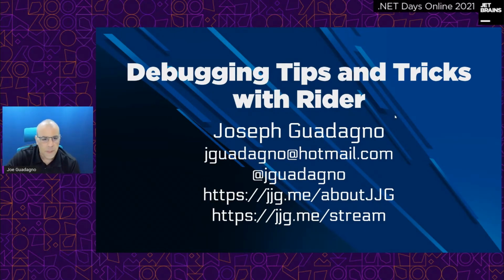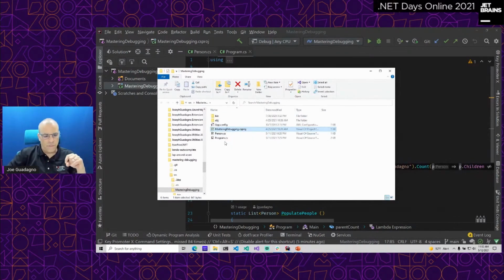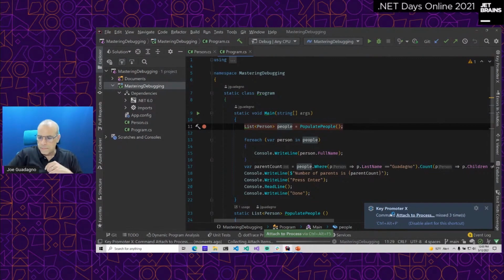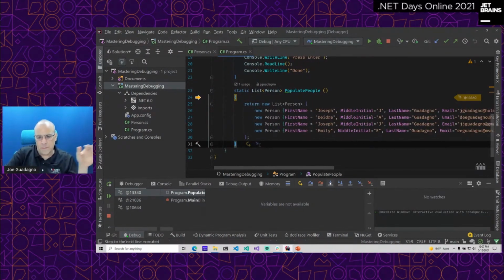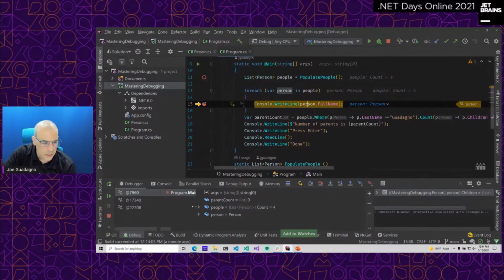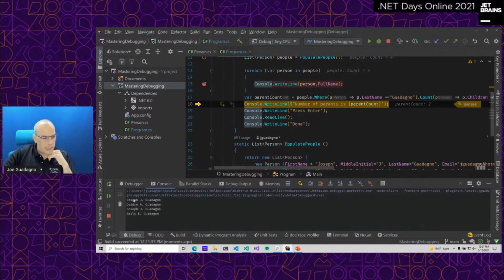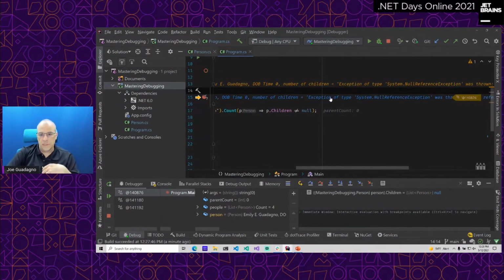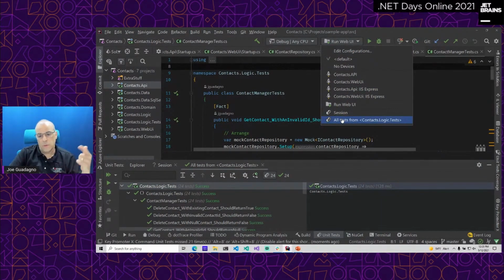Debugging Tips and Tricks with JetBrains Rider, by Joseph Guadagno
Debugging issues within applications is challenging! In this session, I'll show how debugging works and demonstrate the many ways that JetBrains Rider enables you to find those annoying issues. I'll explain the run/debug configurations, what application breakpoints are and to make them conditional, or how breakpoints can be skipped altogether. While we are in a breakpoint, we'll explore the many ways to navigate through the code but skipping lines, running to line, jumping in, and using methods. Once we find an issue, we'll look at how we can inspect the values in memory and even change them.

At the end of the session, you'll walk away with a lot of knowledge to help you find those annoying issues in your applications. As a bonus, you'll walk away with a little debugging secret.

0:00 - Introduction
1:36 - Debugger settings in Rider
5:05 - Sample application
11:43 - Breakpoints and how to start debugging
18:40 - Debugger tool window
21:59 - Step over/into/out
23:44 - Re-execute code (skip to here)
27:44 - Breakpoint options
30:22 - Setting values in the debugger
35:12 - Start debugging and run to here
36:56 - More breakpoint options: conditions and hit count
44:20 - Immediate window
47:44 - Edit run configurations
50:08 - Q&A

Speaker: Joseph Guadagno, Director, Technology at Quicken Loans, Organizer of Desert Code Camp, "Microsoft Developer Services" MVP, Telerik Ninja

Joe Guadagno is a Director of Engineering at Quicken Loans, the nation’s largest mortgage lender, which is based in Detroit, Michigan. He has been writing software for over 20 years and has been an active member of the .NET community, serving as a Microsoft MVP in .NET for over 10 years. At Quicken Loans, I lead 3 software development teams building and modernizing our internal services. He has spoken through the United States and at international events on topics ranging from Microsoft .NET, Microsoft Azure, Ionic, Bootstrap, and many others. When not sitting at a computer Joe loves to hang out with his family and play games. When not playing games with the family, Joe is checking out the latest in Home Automation. You can connect with Joe on Twitter at @Joseph Guadagno, Facebook at JosephGuadagnoNet, and on his blog